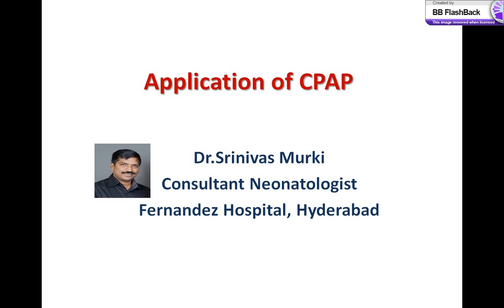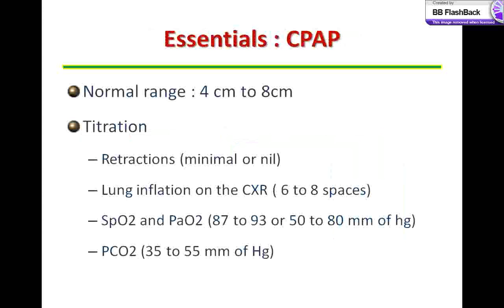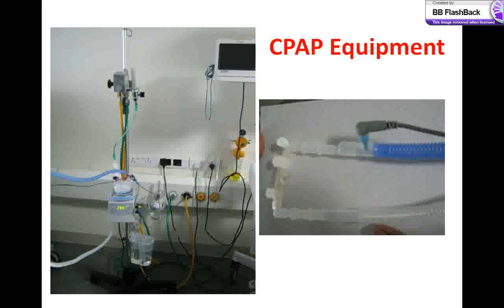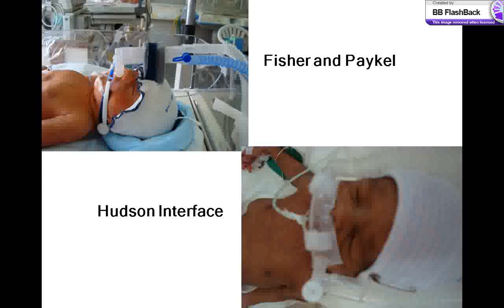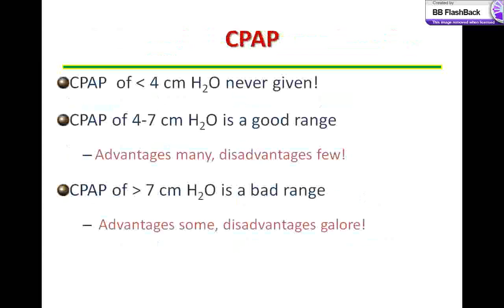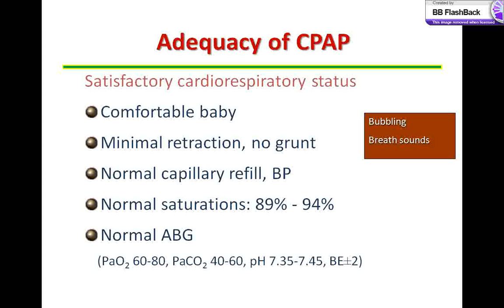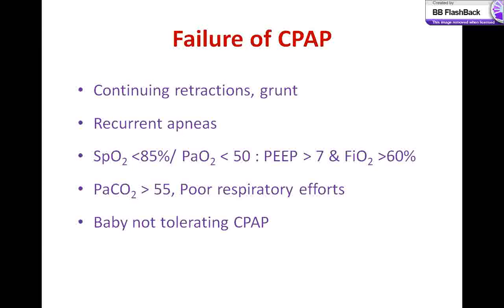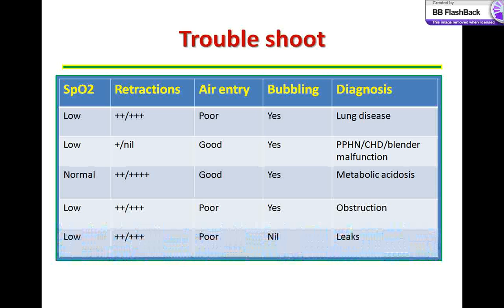Application of CPAP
Starting CPAP on a baby with respiratory distress in Newborn Unit